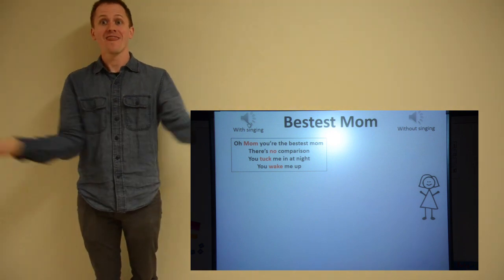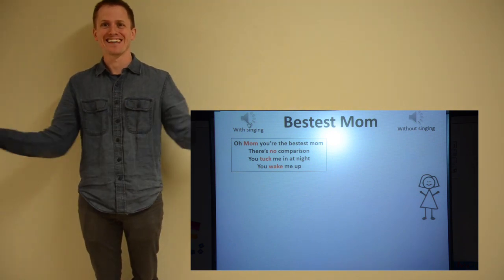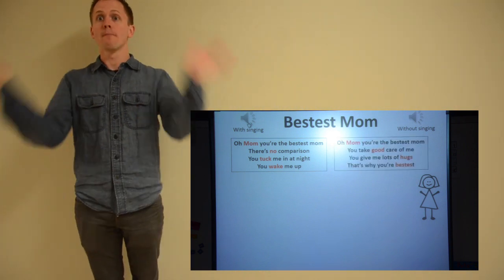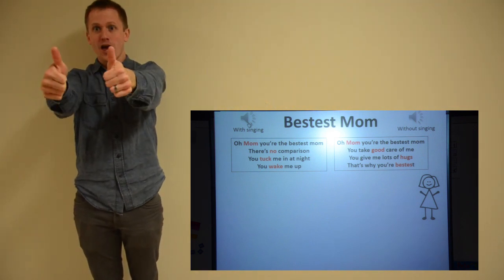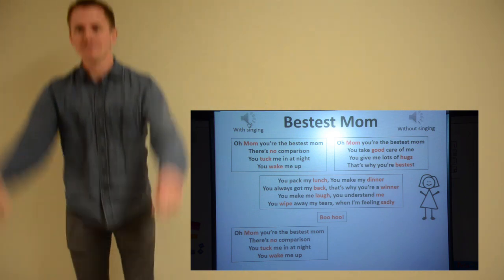"Bestest Mom" (Music K8) Practice Video